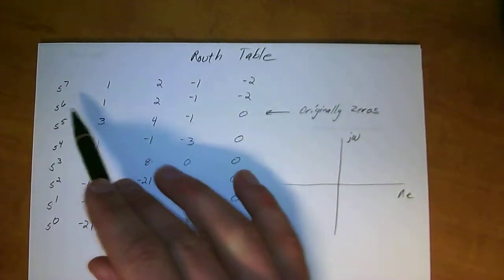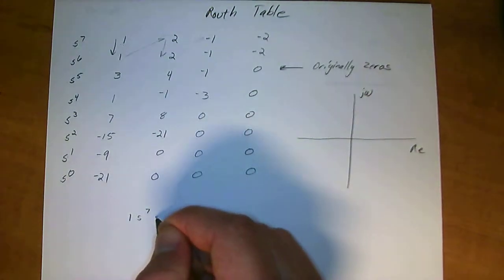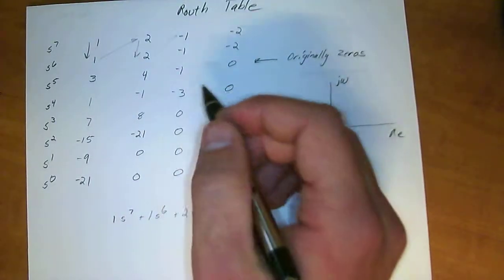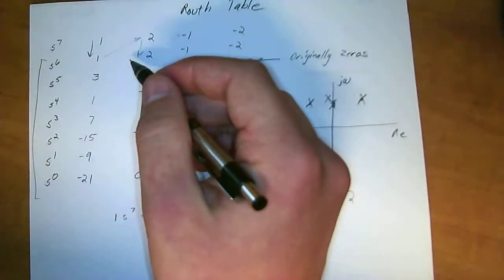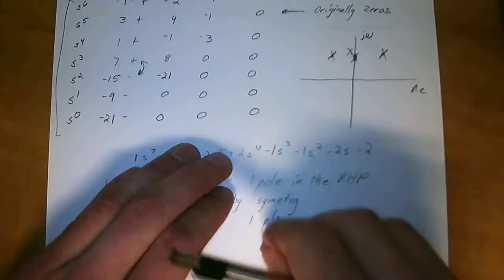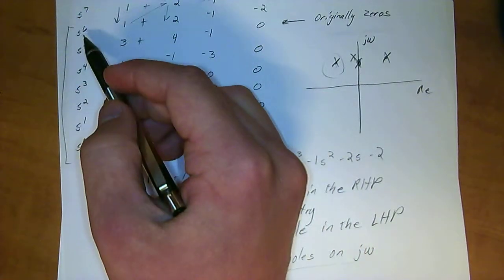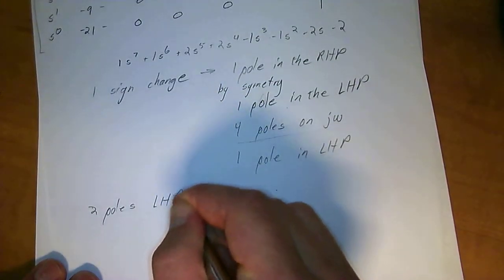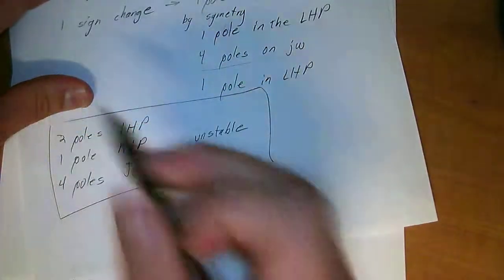routh table interpretation